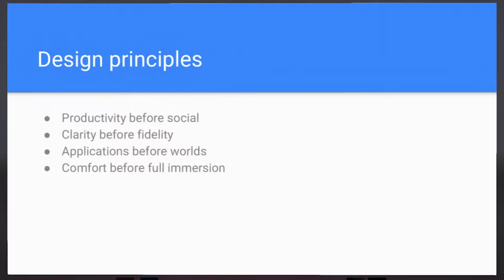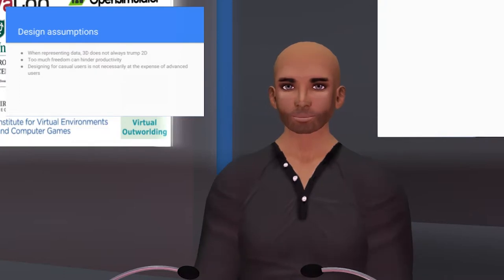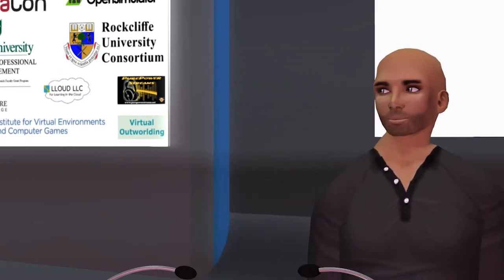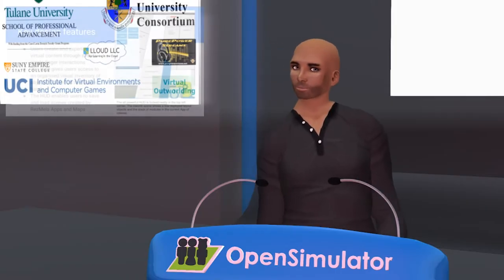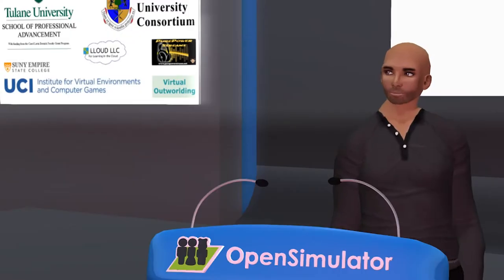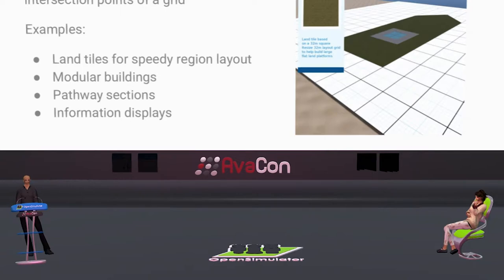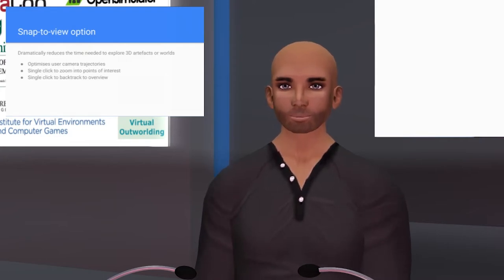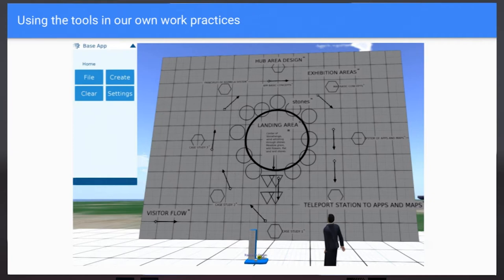OSCC18 - High-speed Virtual World Content Generation and Assembly Method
We present the current status of our approach which is derived from user interface and product market fit considerations. We demonstrate how our platform has transformed the familiar but laborious virtual world building activity into one that is fast and accessible to end users without requiring traditional specialized knowledge or advanced user interface skills and high manual dexterity.